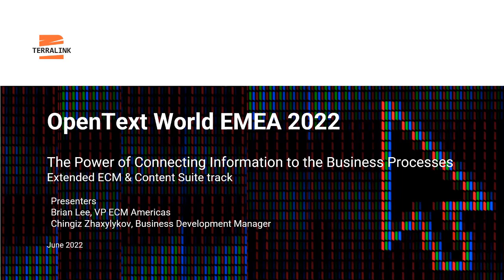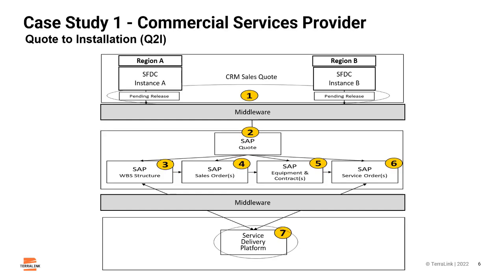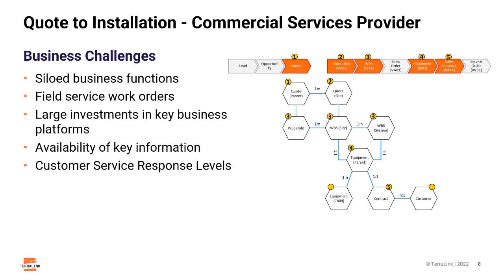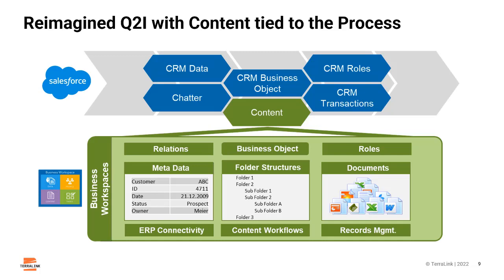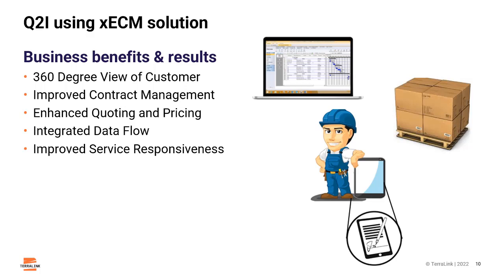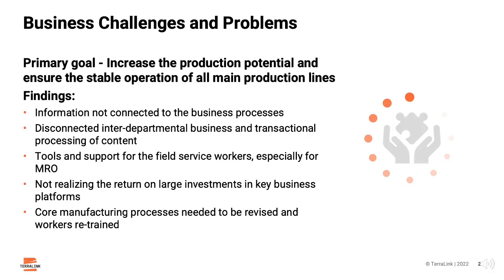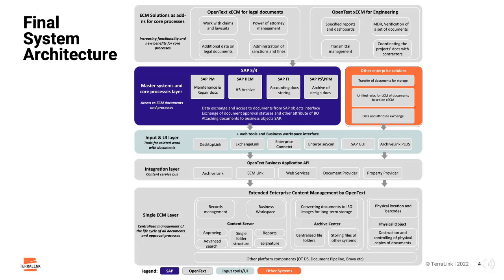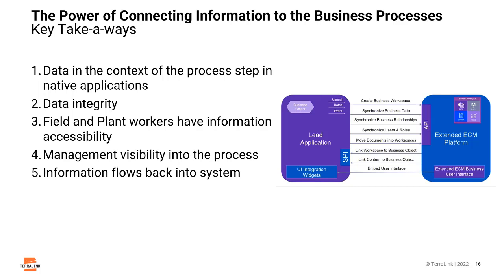TerraLink: The Power of Connecting Information to the Business Processes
Выступление TerraLink на OpenText World 2022.

Познакомьтесь с кейсами двух компаний, которые благодаря инновационным решениям, разработанным TerraLink на основе платформы OpenText Extended ECM.
Поставщик коммерческих услуг планировал связать операции с ценами на продажу с заказом на продажу в бэк-офисе, а затем с заказом на обслуживание и выполнением заказа на обслуживание. Химической компании необходимо было внедрить меры безопасности в свои процессы управления заказами на техническое обслуживание и ремонты оборудования. Обе компании достигли своих целей цифровой трансформации за счет интеграции данных и их привязки к бизнес-процессам.